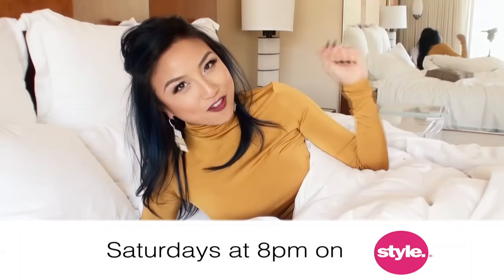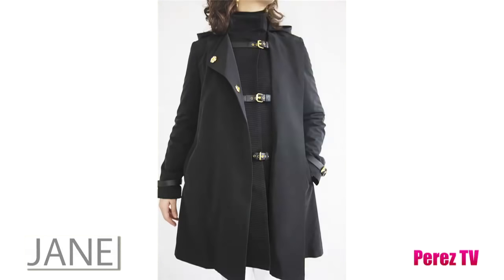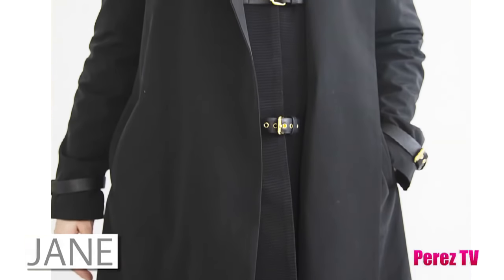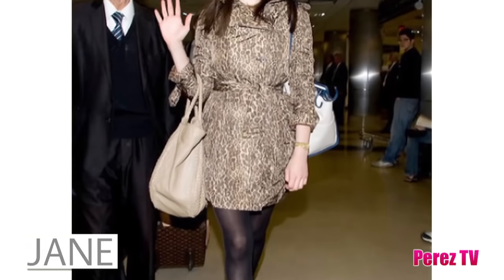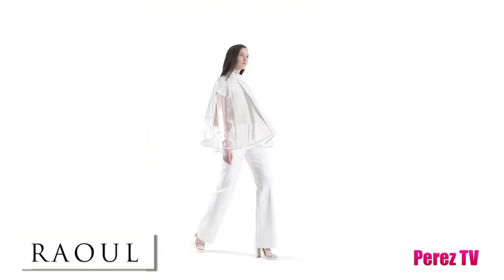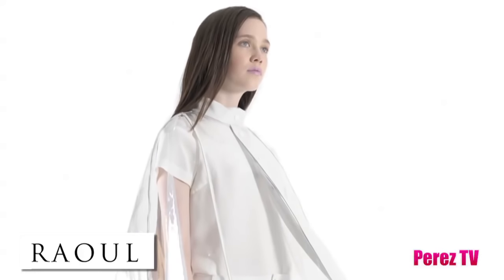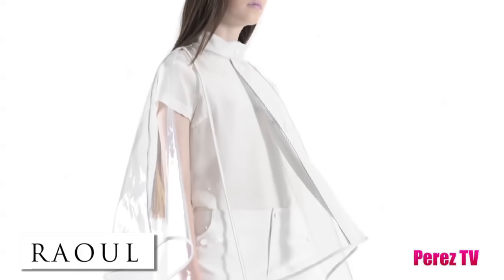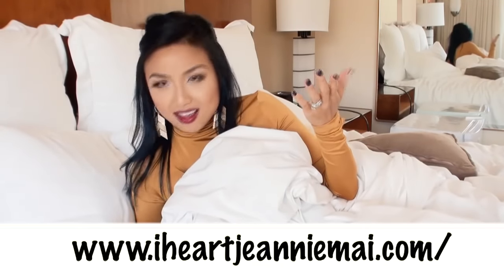Check Out The Latest Trends For Coats! | Perez Hilton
Fall is finally here so what better time to check out the latest trends for stylish coats.

Watch the clip above as the lovely How Do I Look? hostess Jeannie Mai shares her top Fall coats for this season.

And wait until you see the rain capelet in the video above. Gorgeous!